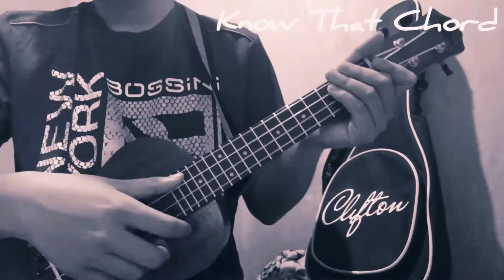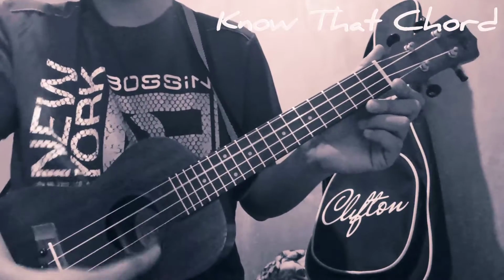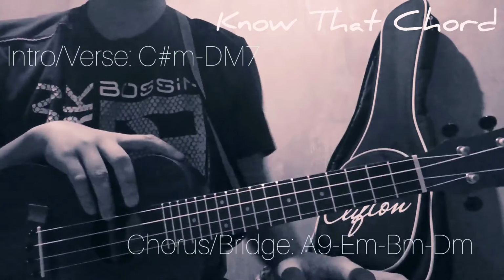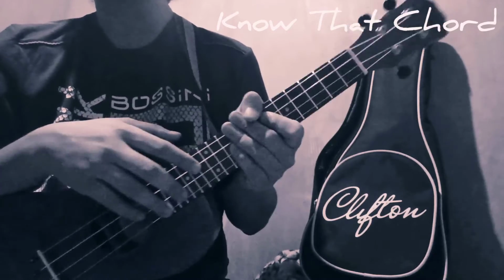Balisong by Rivermaya Ukelele Tutorial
Tuning is in C-Standard (GCEA). All chords used in this tutorial are based on my own interpretation of the song. Learn at your own risk.

Have fun and rock on!